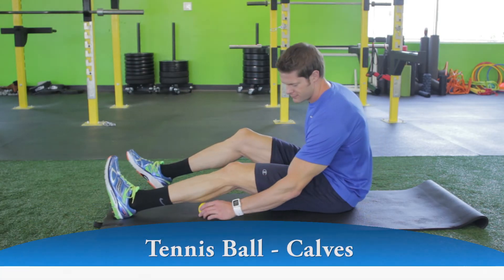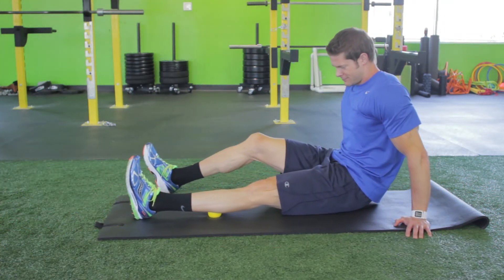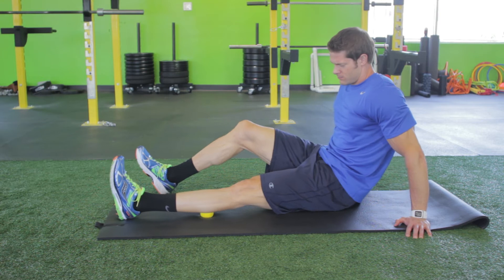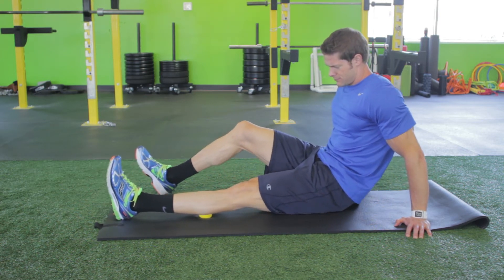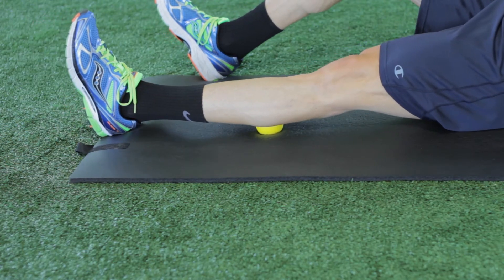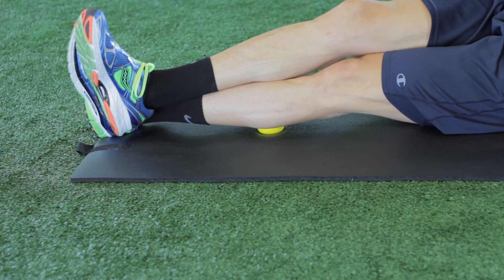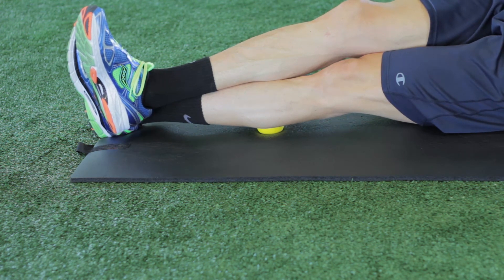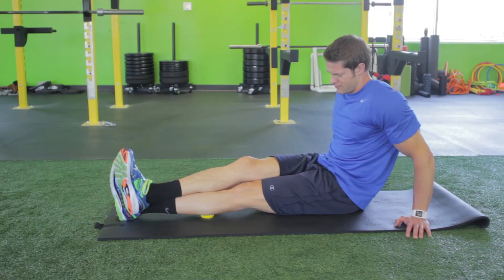Tennis Ball - Calves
1.  Sit up on the floor, positioning your hands to the side or behind you to help support your weight.

2.  Place a tennis or lacrosse ball beneath your straight left leg.

3.  Press down with your arms to slightly raise your hips off the floor. Then, slowly roll from below the knee to above the ankle pausing at points of tension for 10-60 seconds. You should feel the discomfort dissipate.

Tips: You can tilt your left leg to the inside or outside to find other points of tension. Stacking your right leg on top of the left can increase the intensity.

4.  Repeat on the other leg.